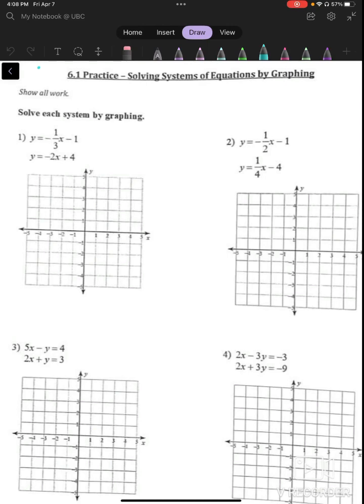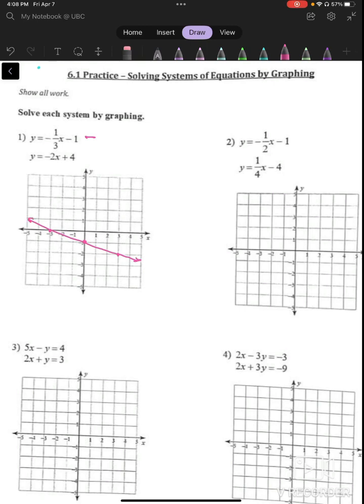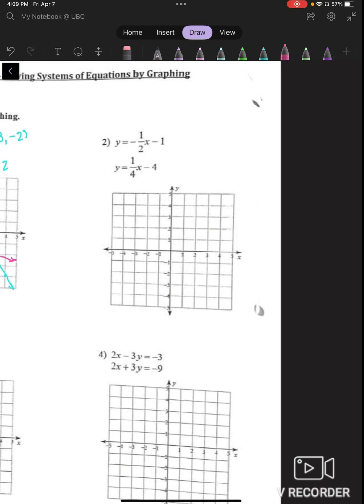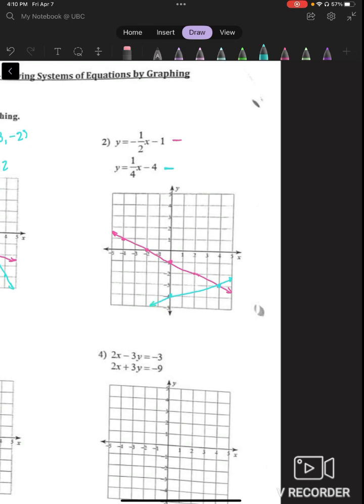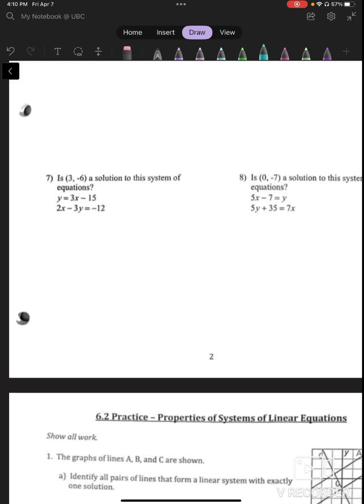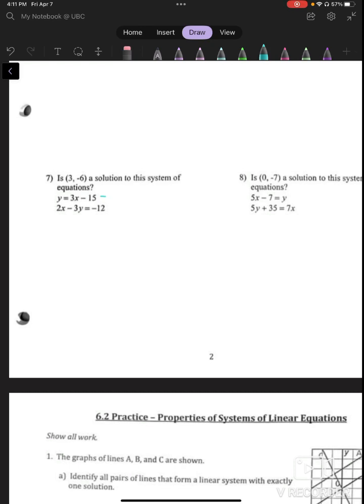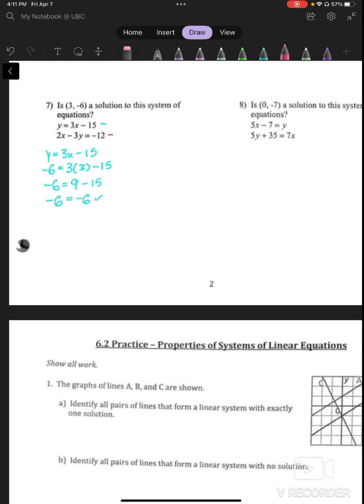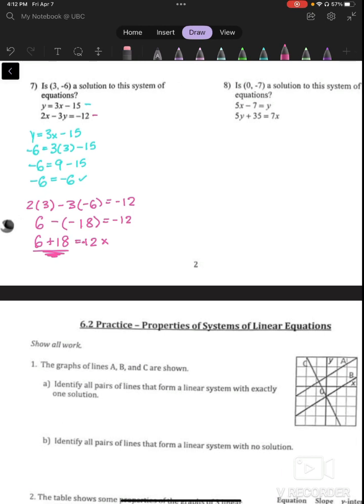Unit 6 Part 1